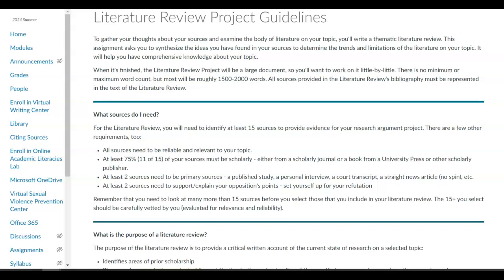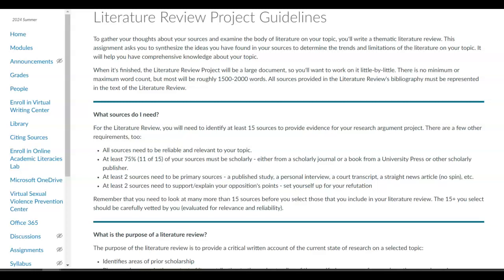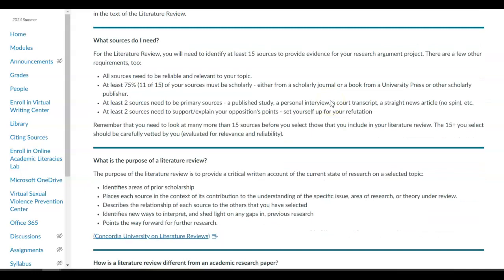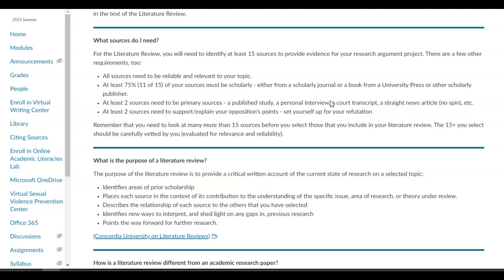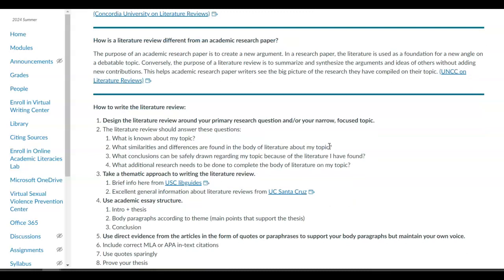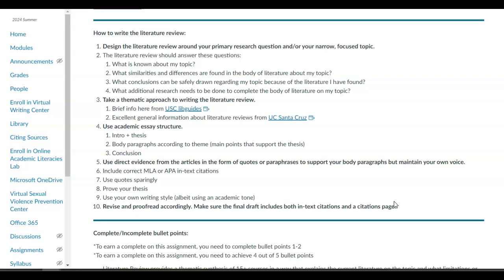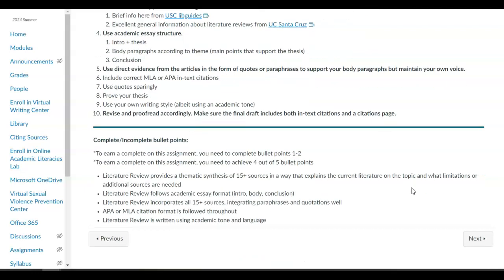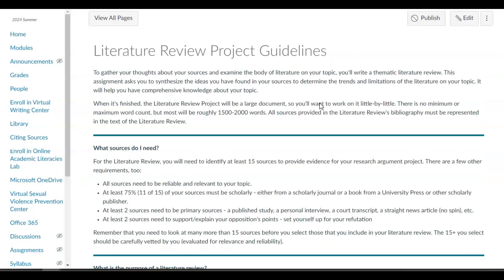ENG 102 Literature Review Guidelines